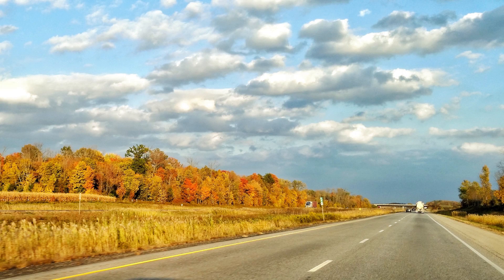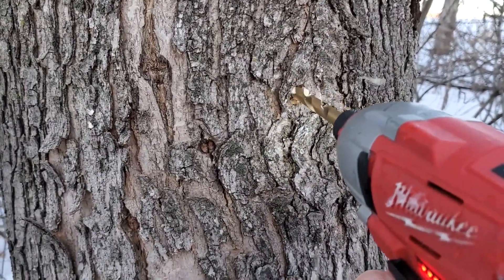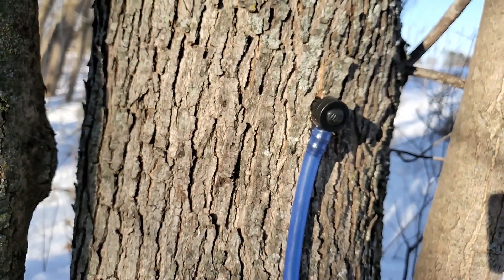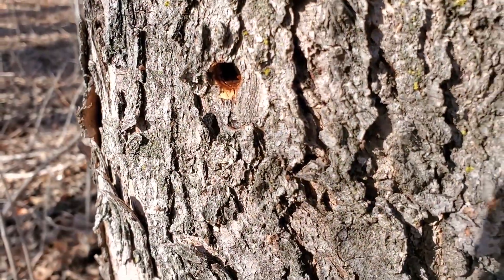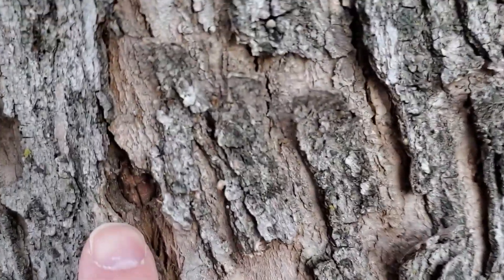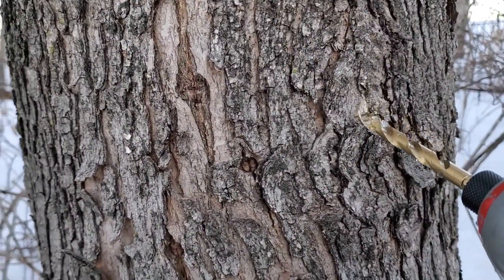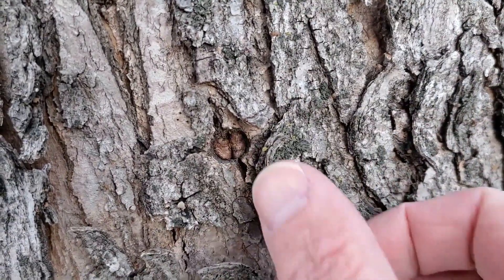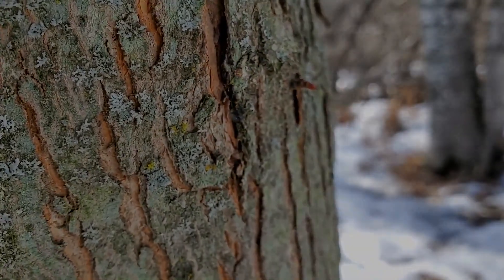Does Tapping Maple Trees Hurt Them?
Have you ever wondered about the ecological impact of tapping maple trees for that delicious liquid gold we call Maple Syrup? Join us in this in-depth exploration as we uncover the secrets behind this age-old practice and address the burning question: Can tapping harm a maple tree, or worse, lead to its demise?

Here is a link to the “How to Make Maple Syrup Podcast!”

Here is a link where we specifically discuss this question on the Podcast:

Understanding the Art of Maple Tapping:
In the heart of maple syrup season, producers employ a method known as tapping to extract sap from sugar maple trees. But what happens to the tree during this process? Is it affected, and if so, how? We'll break down the tapping procedure step by step.

The Physiology of Maple Trees:
To comprehend the impact of tapping, it's crucial to understand the physiology of maple trees. We'll explore how these trees transport sap.

Tree Recovery: How Resilient are Maple Trees?
But fear not, nature lovers! Maple trees are resilient beings, and we'll explore the remarkable ability of these majestic giants to recover from the tapping process. Discover the timeline of recovery, the factors influencing regeneration, and the sustainable practices that ensure the long-term health of maple groves.

Sustainability and Responsible Tapping Practices:
As conscientious stewards of our environment, it's essential to consider the impact of our actions. We'll discuss sustainable tapping practices that minimize stress on maple trees and contribute to the overall well-being of our forests. Learn how producers can strike a balance between tradition and environmental responsibility.

If you've ever been curious about the intricate dance between humans and trees in the pursuit of maple syrup, this video is a must-watch! Let's embark on this enlightening journey together!